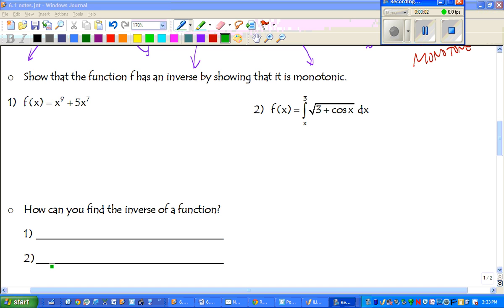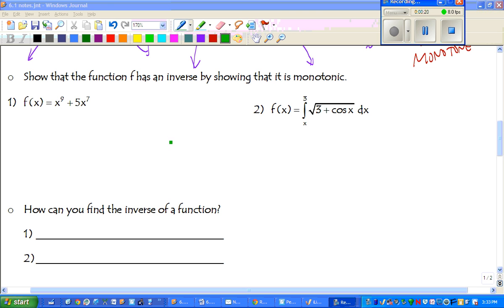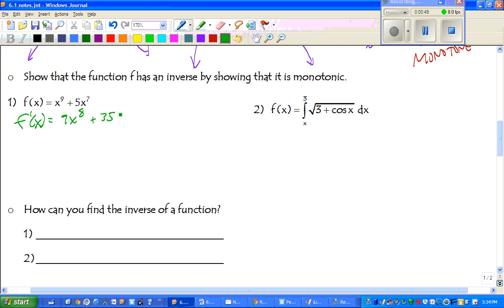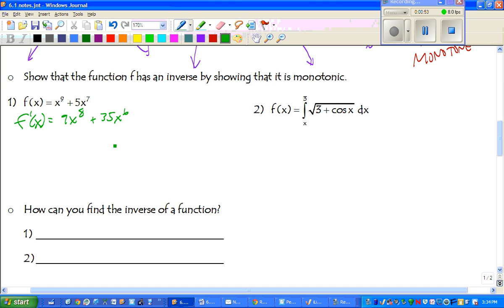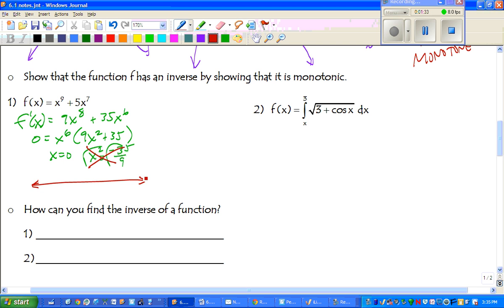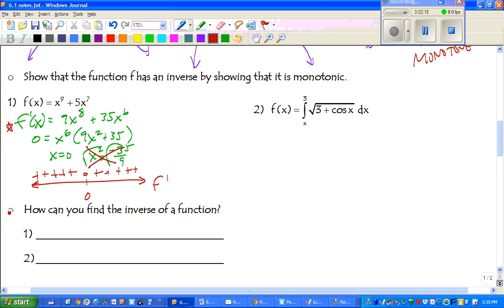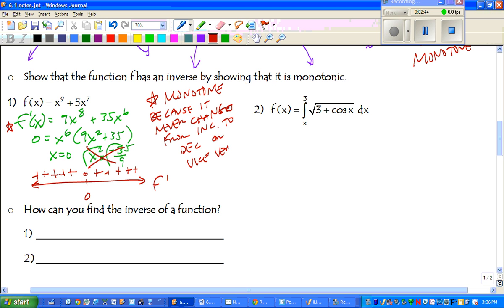Calculus 6 1 notes problem #1